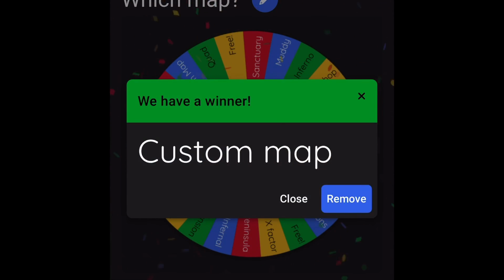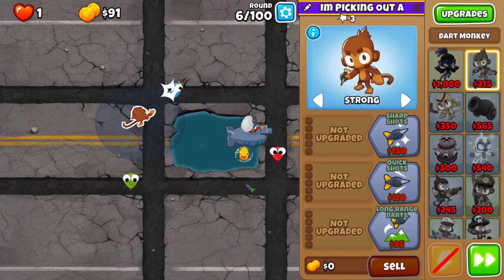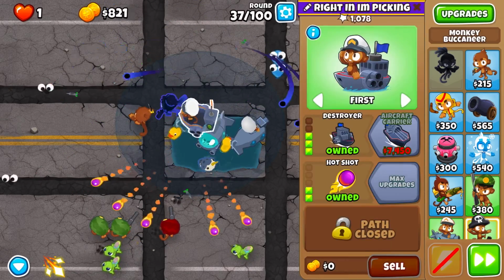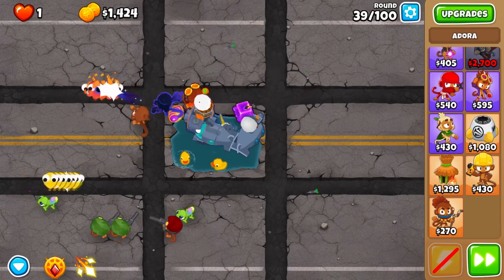Why Is Level 20 Adora This Strong? - Bloons TD 6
Day 74

Some fun adora builds in here and some great lategame showcasing the power of adora.

^ Informative guides, a series that will help you greatly learn basics if important knowledge of Bloons :)

^ Trophy Store playlist, a showcase of the entire trophy store for your reference :)

^A play list to all of my chimps challenges, lots of funky and goofy runs that you would like :)

^an awesome series where I use a random spiny wheel to beat chimps mode :)

^A playlist full of chimps strategies that you can use to get easy black borders :)

What is Btd6?

Btd6 or Bloons TD 6 is an awesome low cost yet highly fun and repayable tower defense where you place and command monkeys to defend against large waves of bloons. Along with simple gameplay the game offers more in-depth missions with weekly events, bosses, team gameplay, co op, leaderboards, and daily missions.